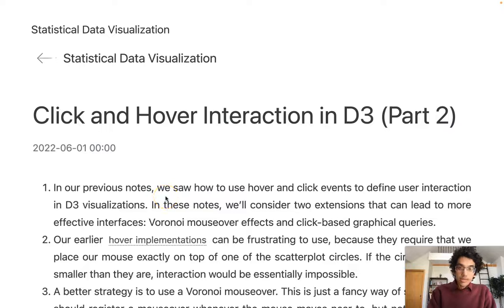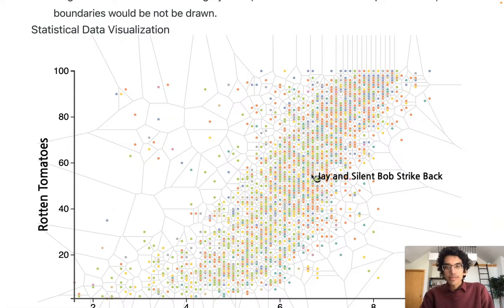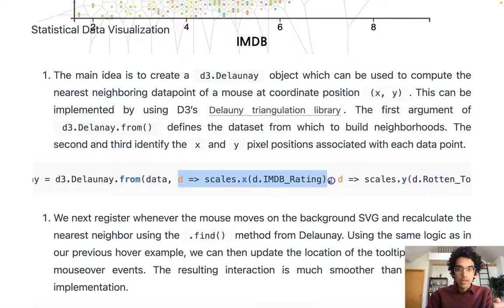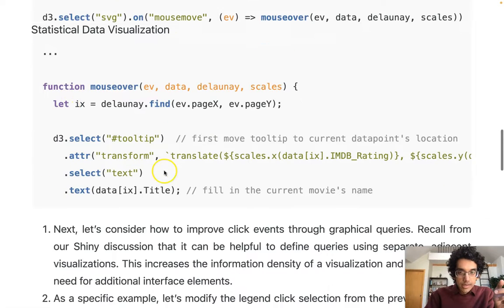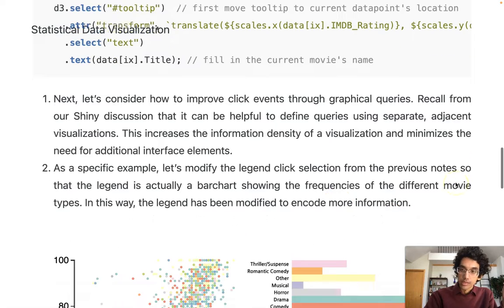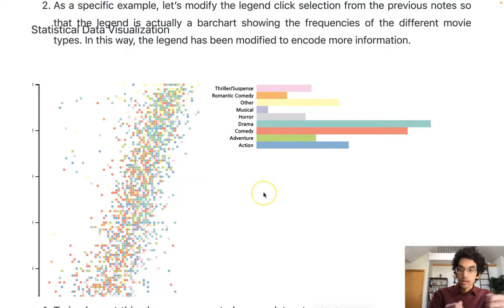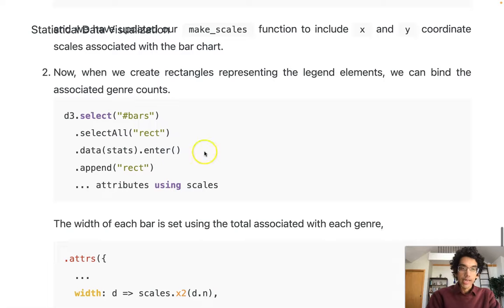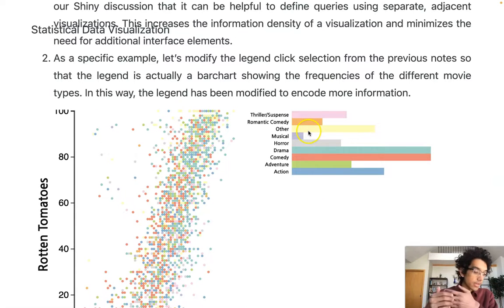Week 6 - 3: Click and Hover Interaction in D3 (Part 2)